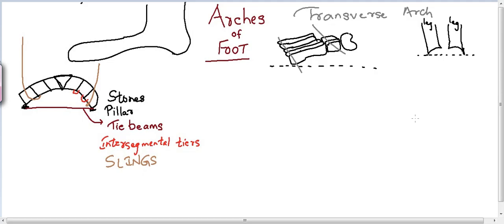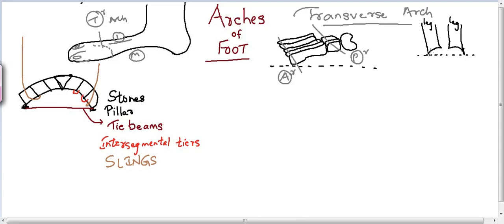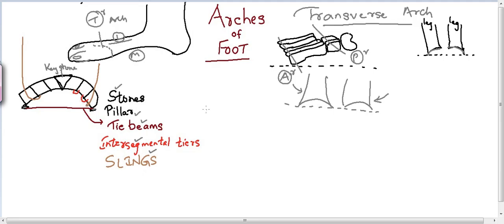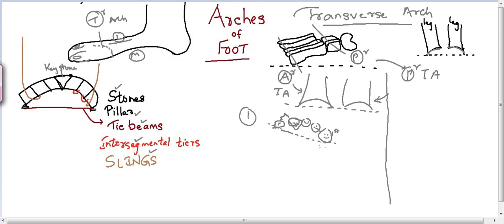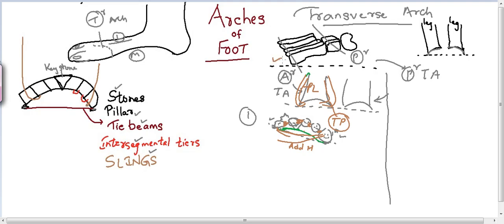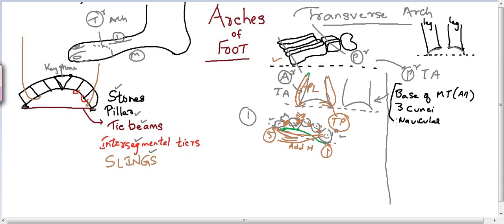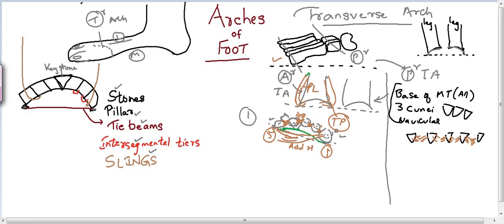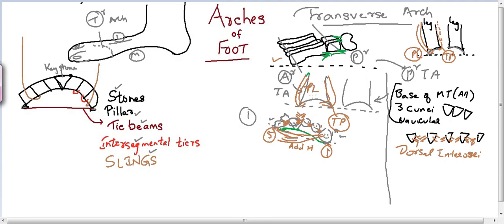Transverse arch| Arches of foot|Flat foot| High arch foot| Pes planus cavus|Foot made easy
Transverse longitudinal arch
Stones, keystone,
pillars, intersegmental tiers, tie beams,
Slings and functions